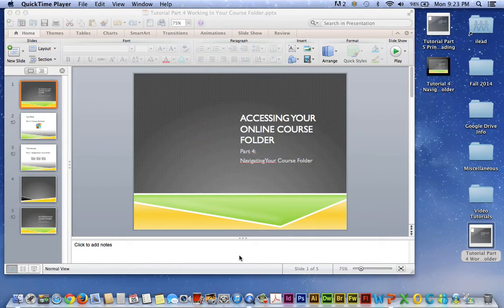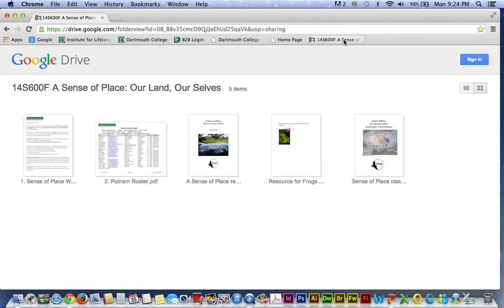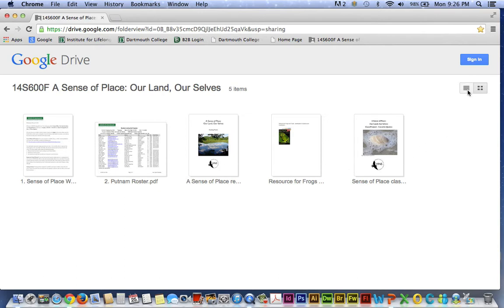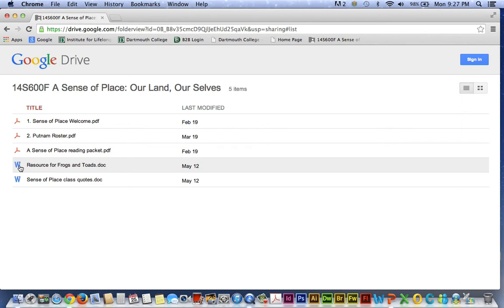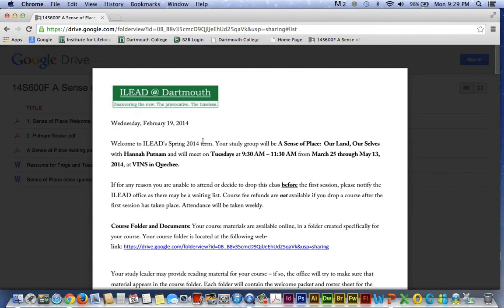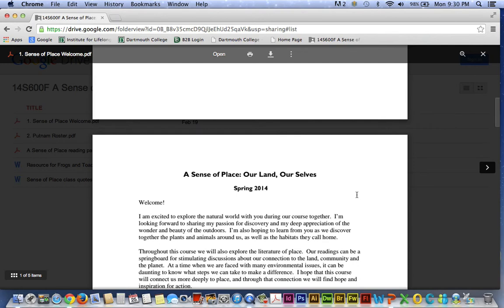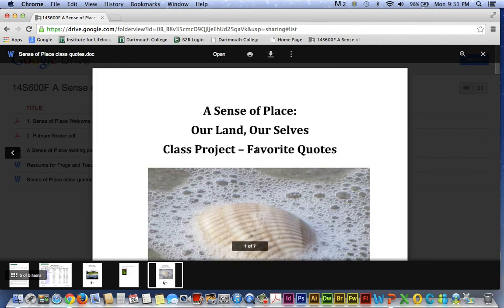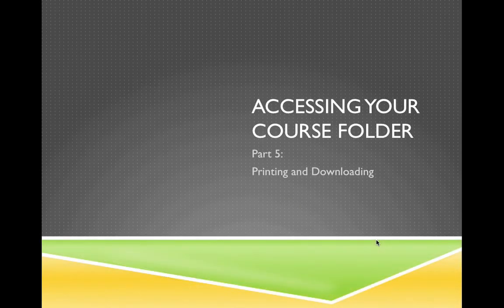Osher at Dartmouth Accessing Your Online Course Folder, Part 4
Part 4: Navigating Your Online Course Folder
The fourth session of Osher at Dartmouth's video tutorial series on Accessing Your Online Course Folder shows you the basics of navigating your folder, as well as how to view the documents and files you find there.